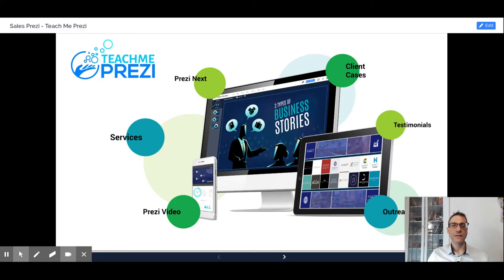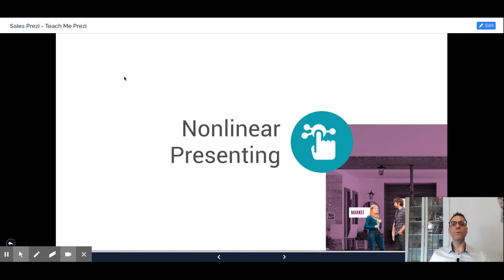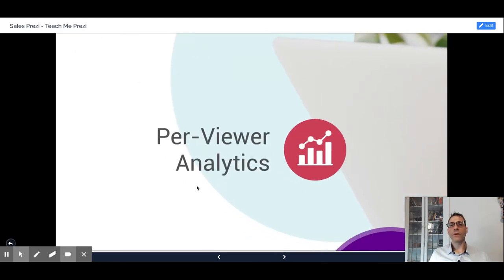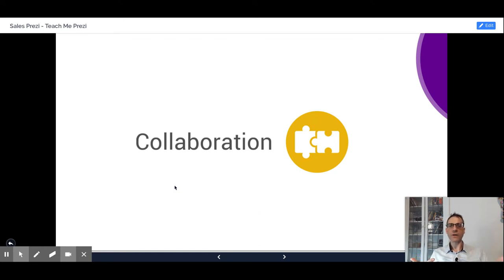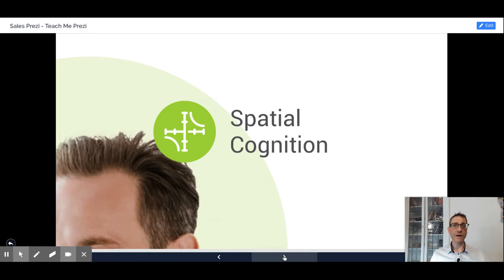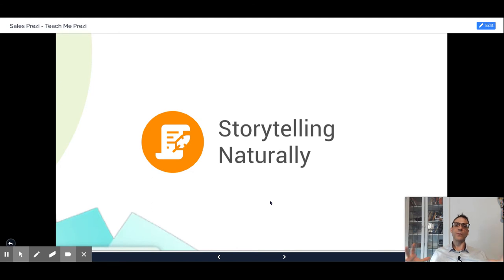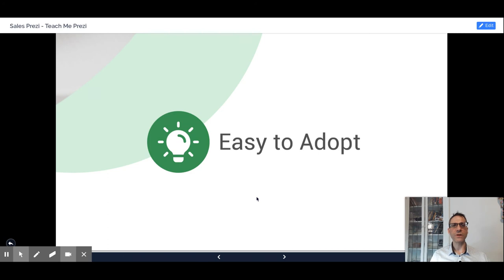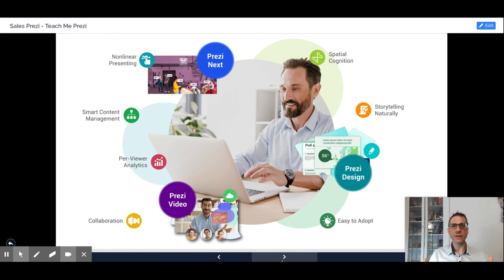Prezi Tutorial: What is Prezi?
What is Prezi?

Prezi is a modern tool to create interactive presentations that adapt to your message on the fly to address your audience's questions without flipping slides.

Learn What is Prezi? and more with our Free Prezi Tutorial